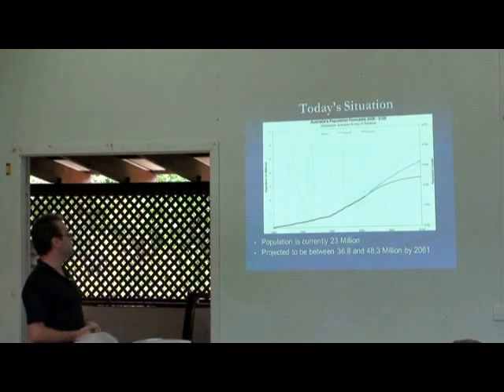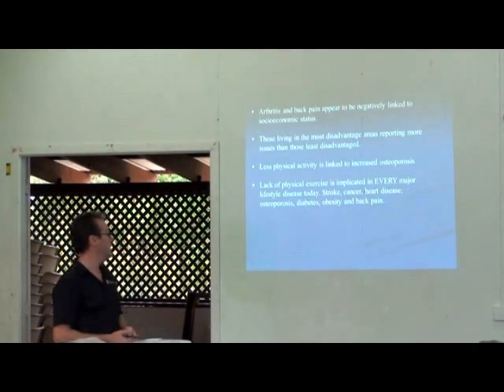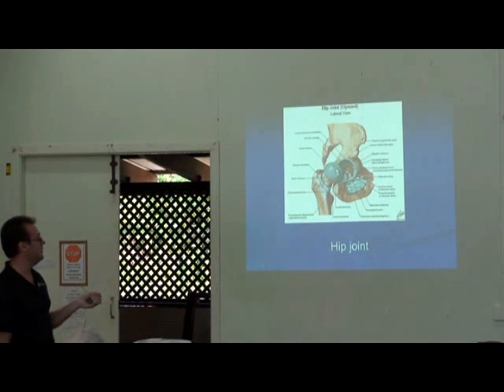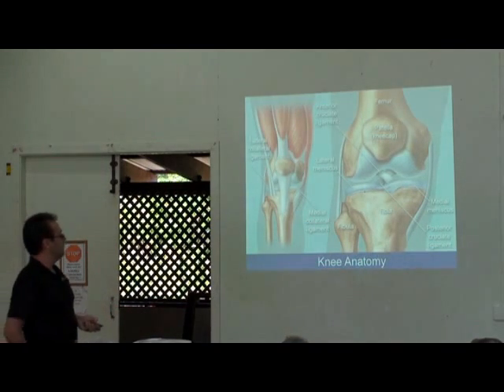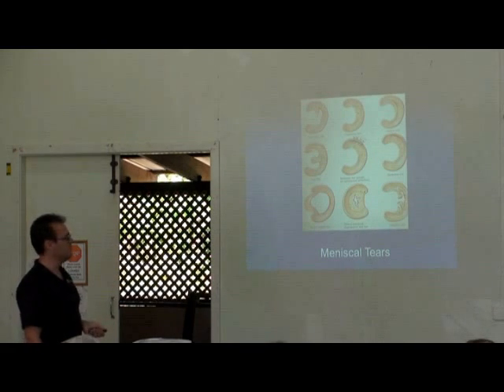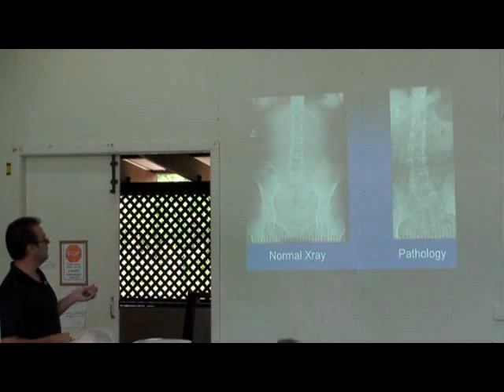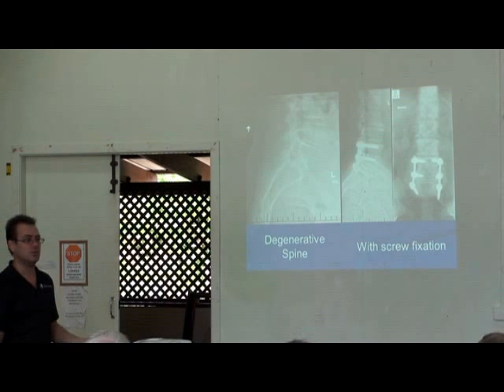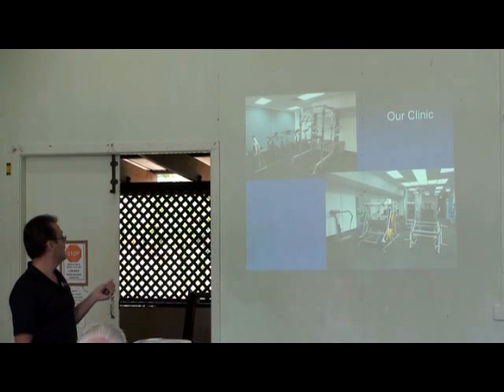Association of Independent Retirees presentation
This video was taken if a presentation by Don Williams on Friday the 16th May for the Brisbane branch of the Association of Independent Retirees. The presentation was titled, "Musculoskeletal Complaints Effecting the Retiree".